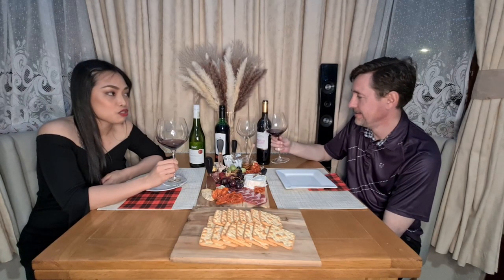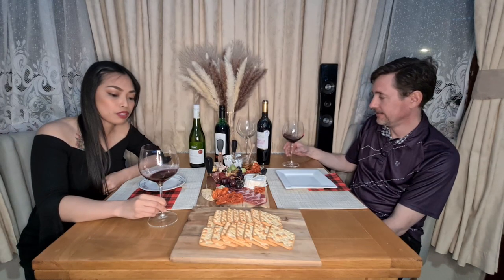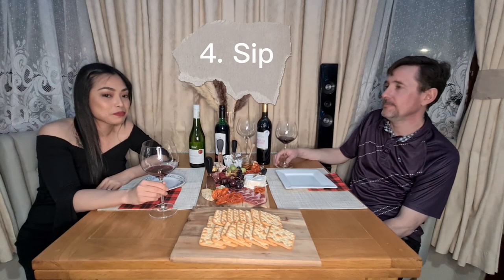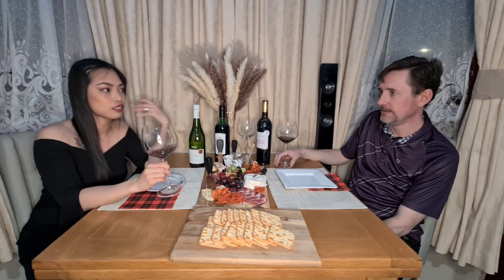Wine Tasting Etiquette + kwentuhan| The English fam| Pinay life in the uk.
After a long break from content creation, Im back and in this video we explain why it took so long as well as a few tips and tricks to get the best from your wine.